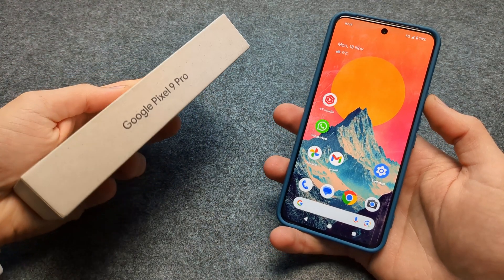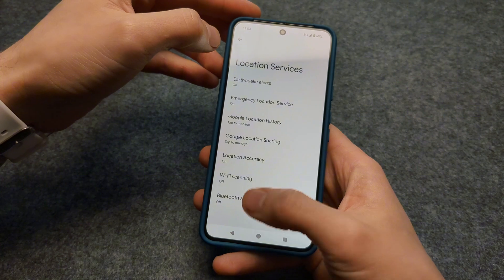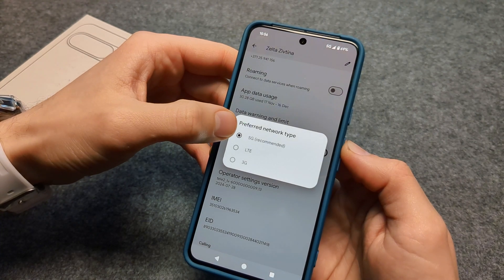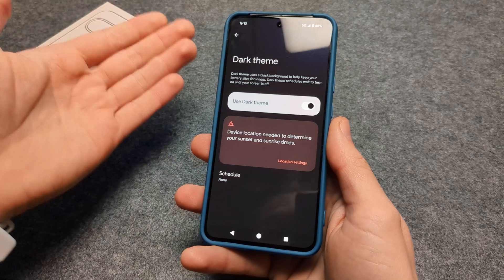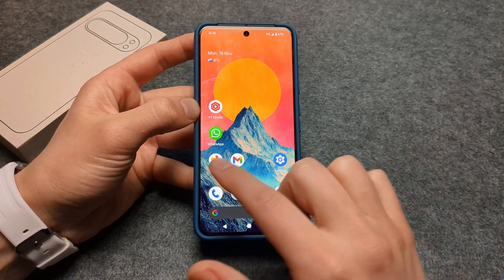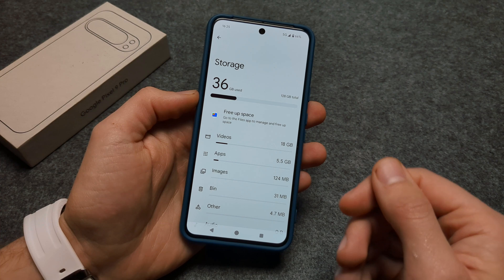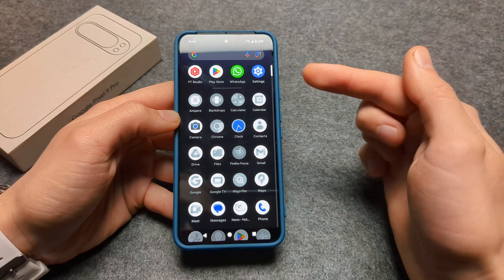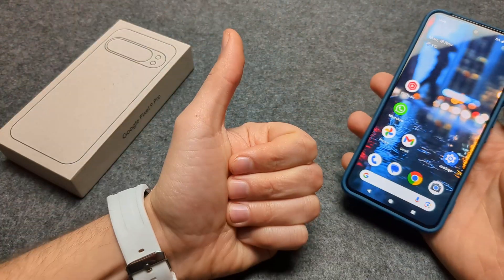How to 3X Battery Life on Google Pixel 9 / 9 Pro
10+ Battery Saving Tips & Tricks you NEED TO KNOW!
How to significantly increase the battery runtime on Google pixel 9. also how to increase the battery life runtime  on Google pixel 9 Pro
As well as full review of the battery life on Google pixel 9

0:00 Intro
0:22 Unneeded Connections
1:55 Network Power Savings
3:20 Display Power Savings
5:20 Regular Maintenance you should do
7:07 Extreme Battery saver
8:34 Conclusion